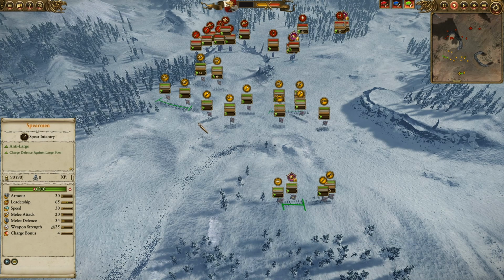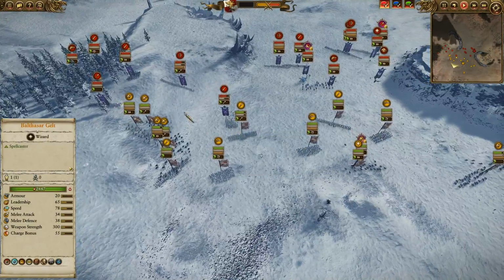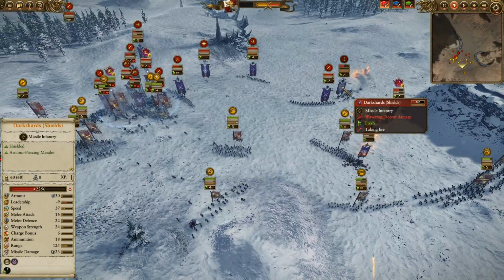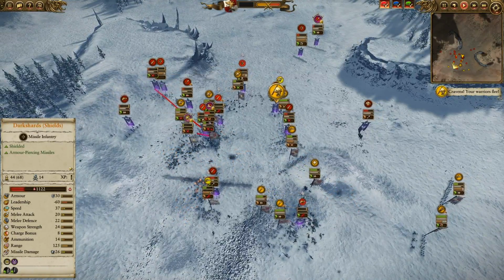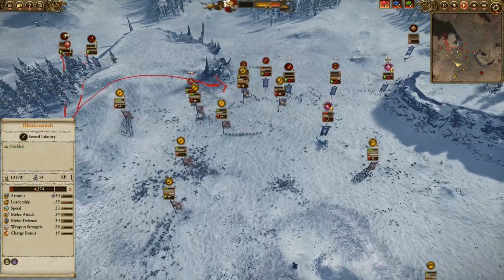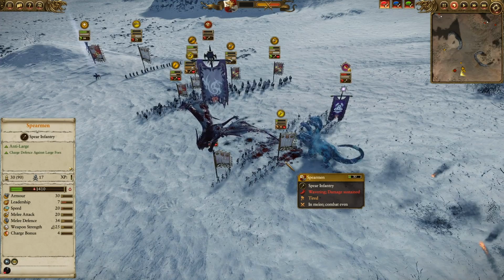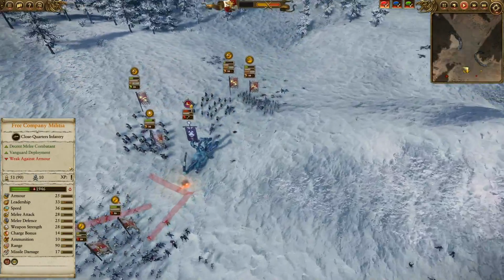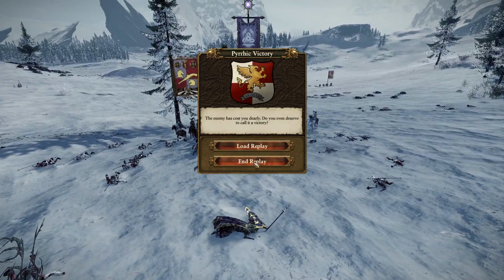Total Breakdown 185 (WH2) - Empire vs Dark Elves - Warhammer 2 Online Battle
This Total War: Warhammer 2 online battle pits the Empire of Shetland Apache ) against the Dark Elves of Morgengrat.